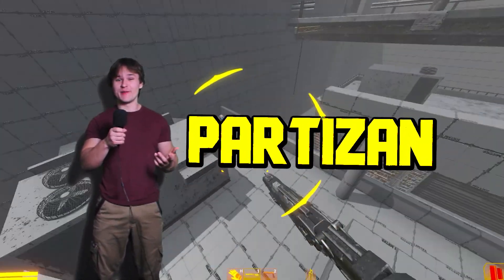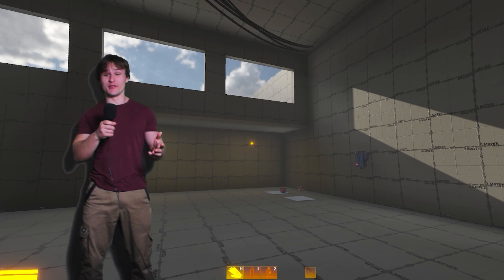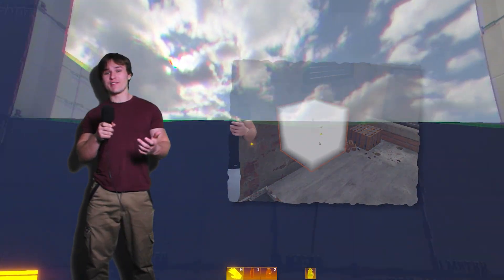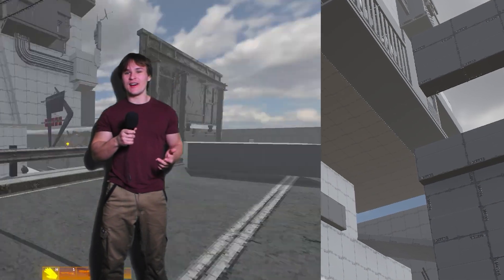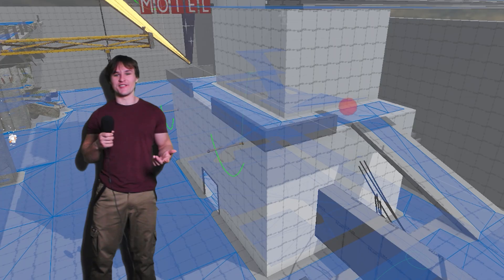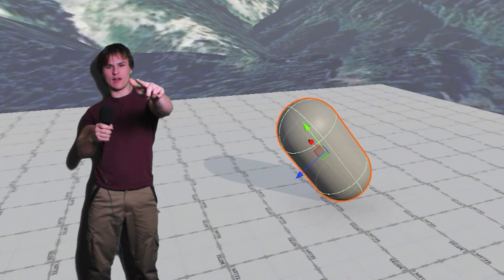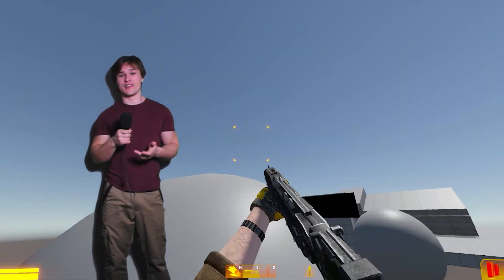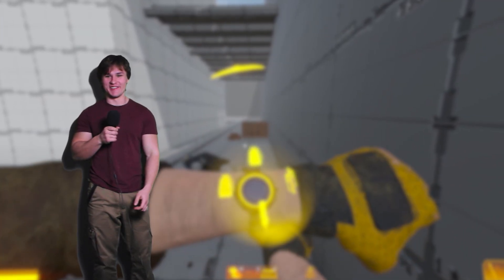Making My Indie FPS Game Actually Playable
//description
Adding a mission system and dialogue system, getting Partizan's game loop finally started!

//about
Making devlogs, I'm currently working on Partizan, an immersive sim similar to Half-Life and Deus Ex but with fast paced combat and retro graphics.

//timestamps
0:00 - Intro
0:52 - The Raccoon
1:18 - Status Effect System
1:44 - GHEG
3:09 - AI Post System
6:33 - SPAR
8:19 - Custom Character Controller
9:37 - Mission System
10:50 - Outro